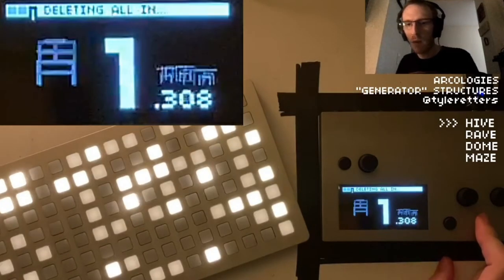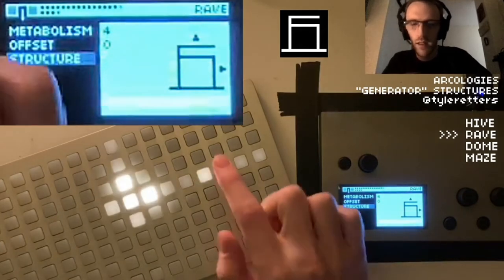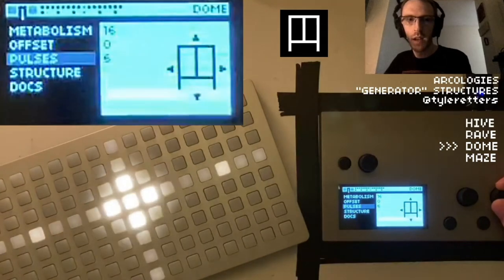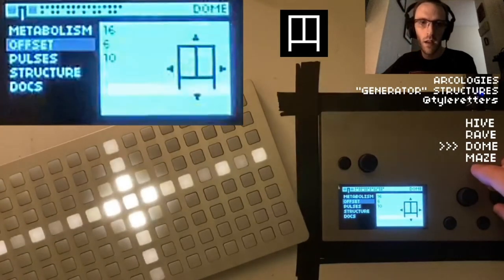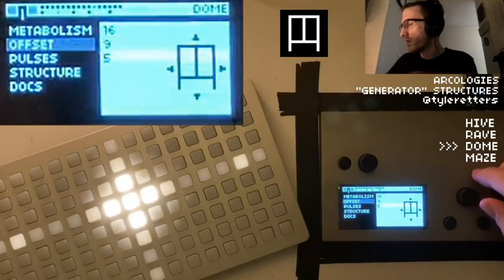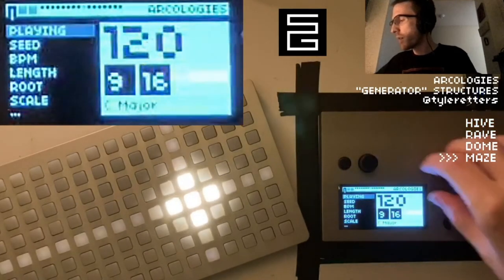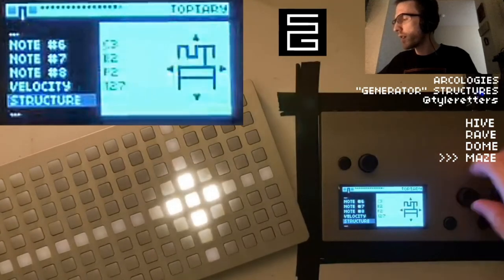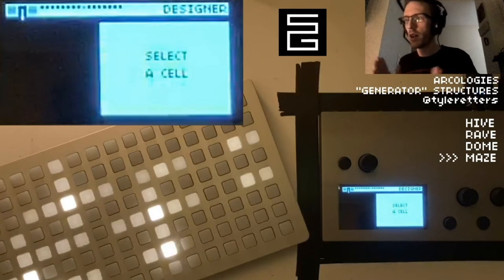ａｒｃｏｌｏｇｉｅｓ — generators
four structures create signals: hives, raves, domes, & mazes.